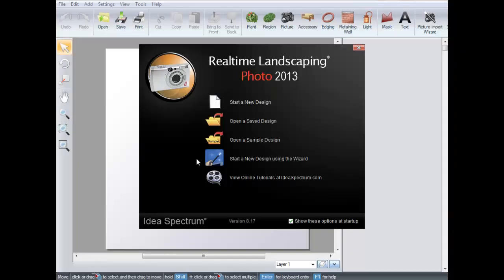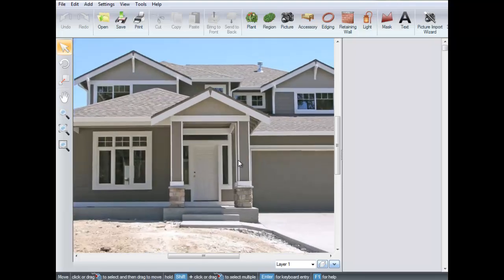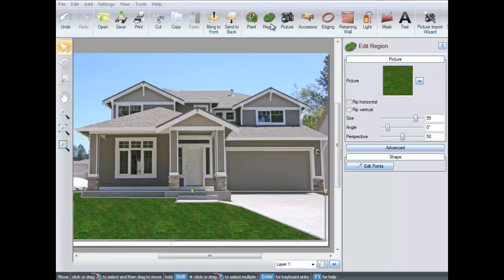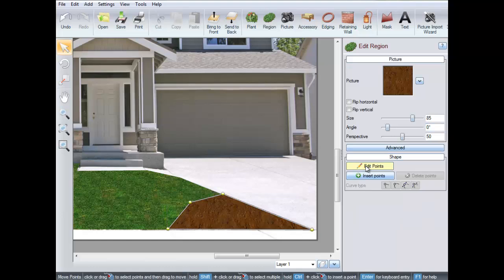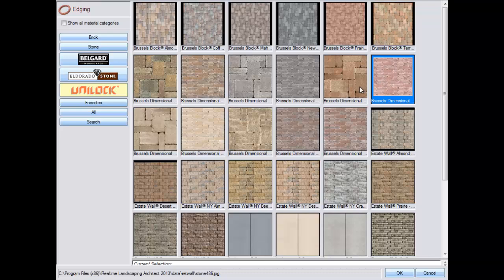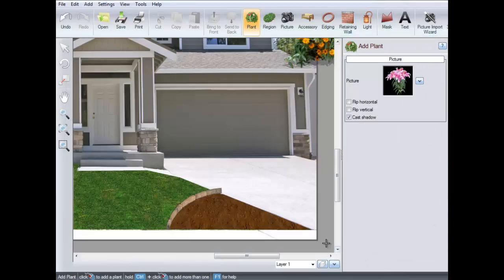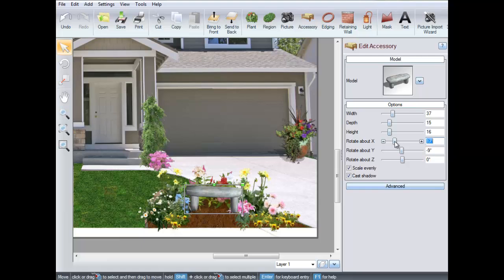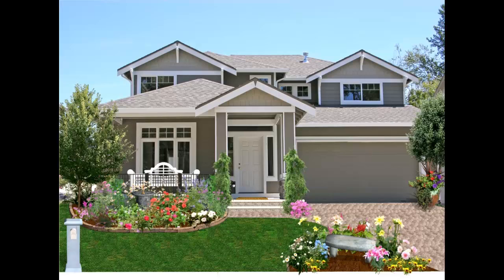Getting Started with Realtime Landscaping Photo 2013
This video will give you an introduction to Realtime Landscaping Photo.